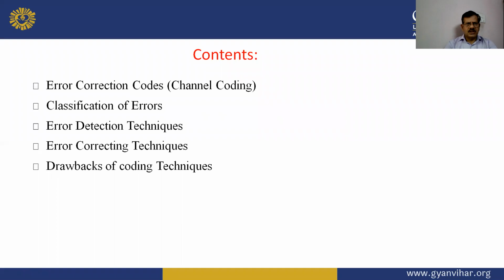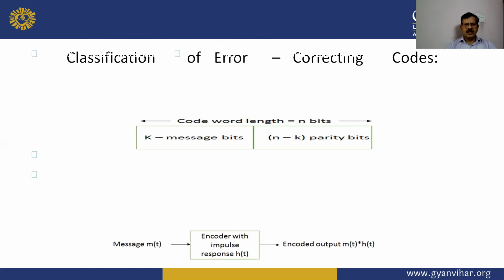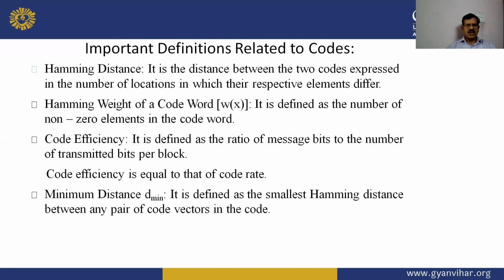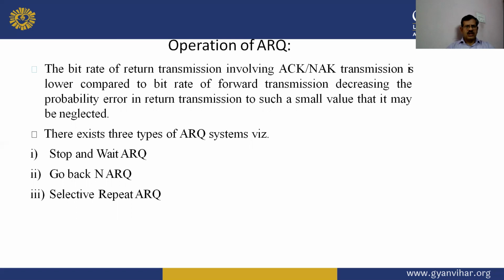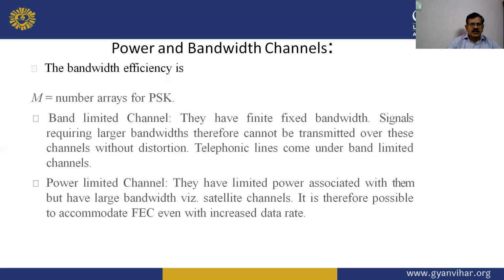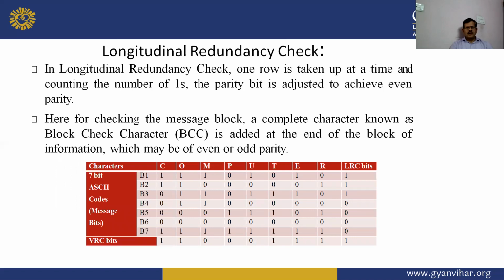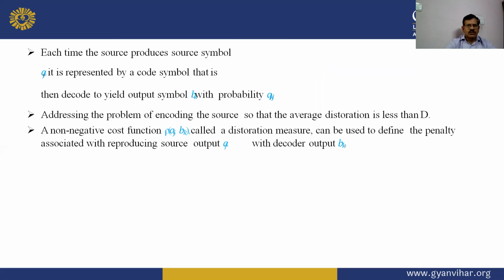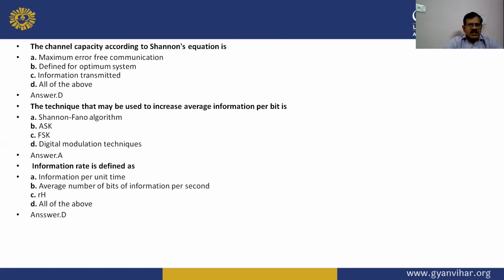lect13 principle of communication